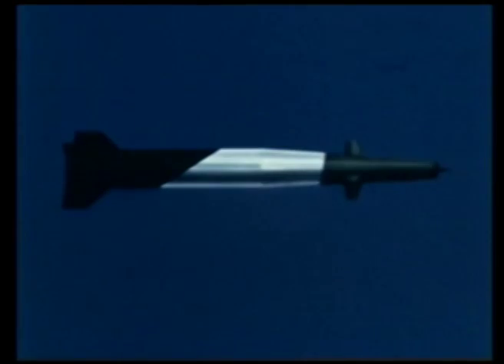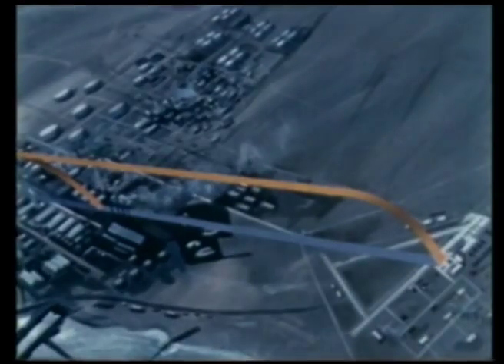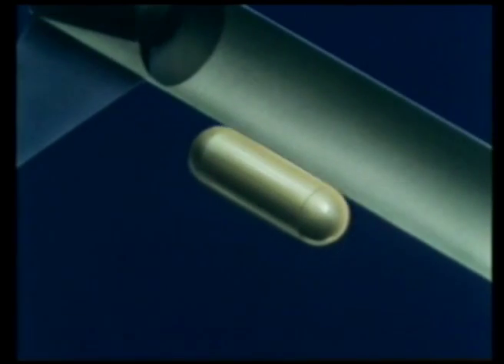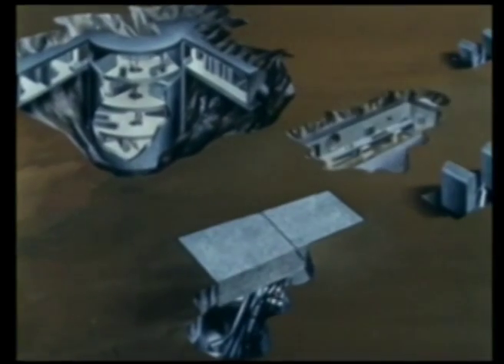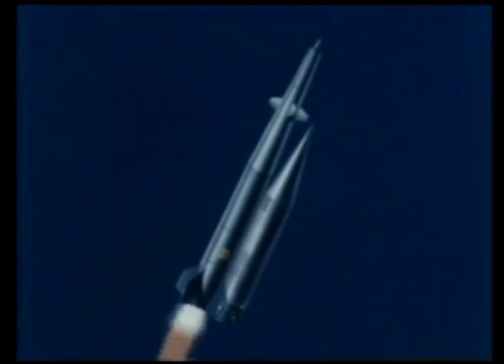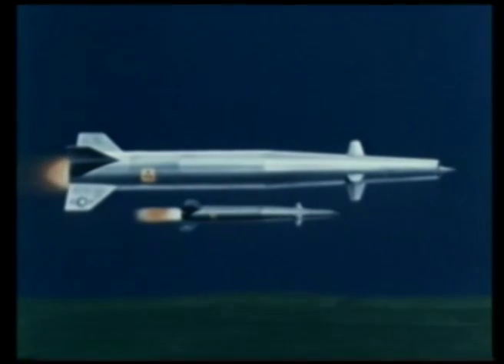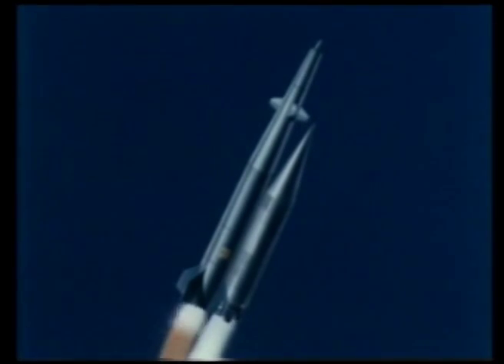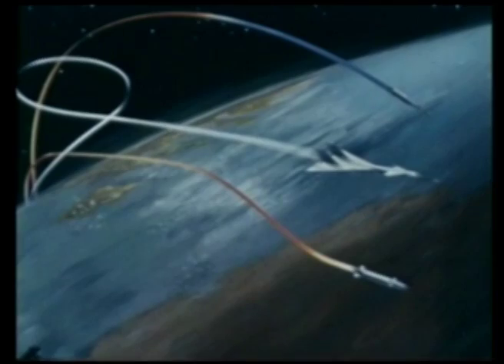VT-0858C The Big Stick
Film about the "The Big Stick" missile from Convair, General Dynamics.